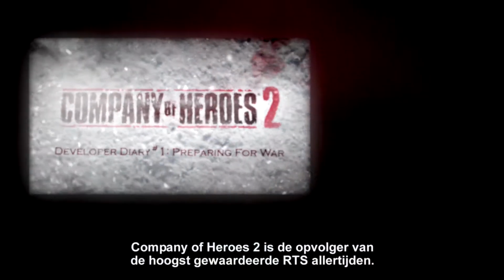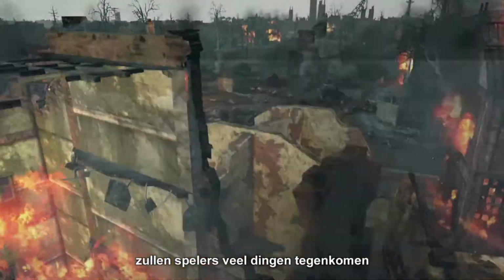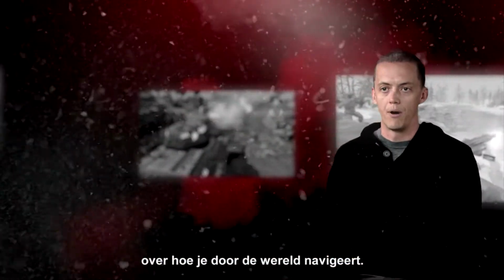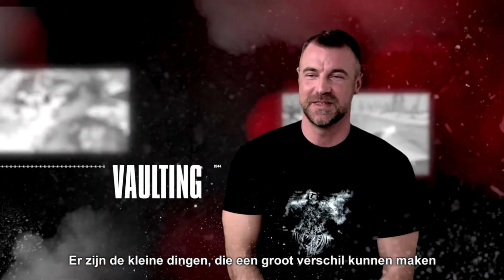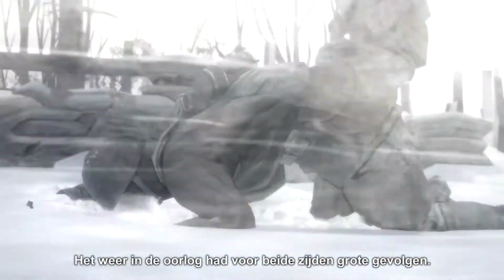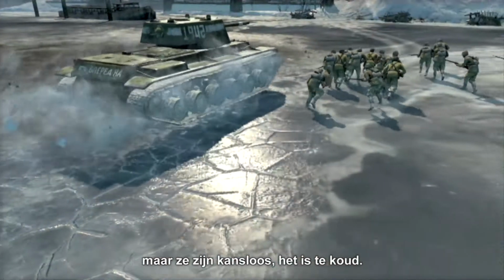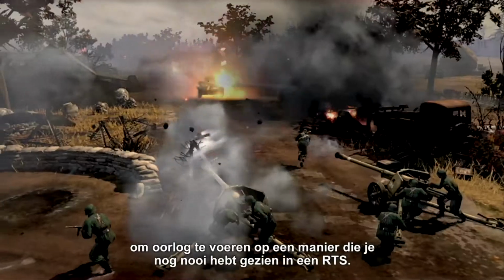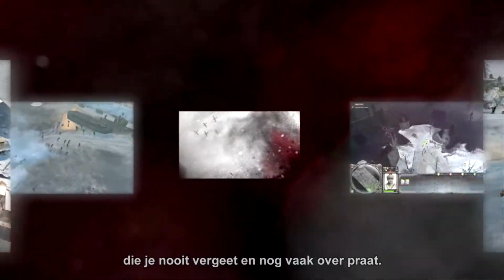Company Of Heroes 2 Dev Diary - Preparing for war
shows you the new Company Of Heroes 2 Dev Diary "Preparing for war".